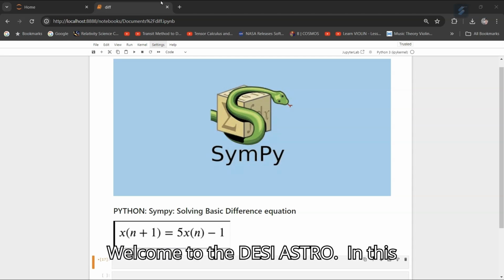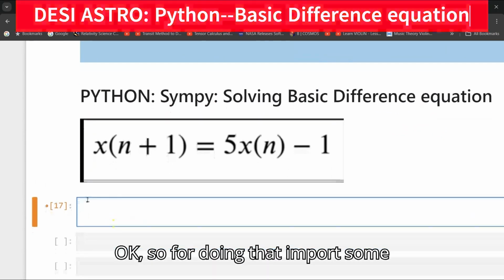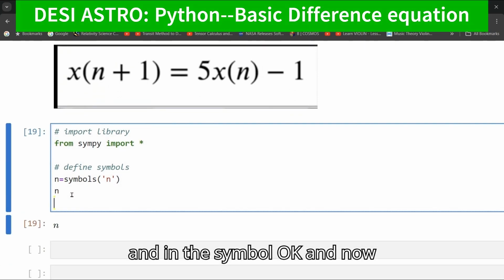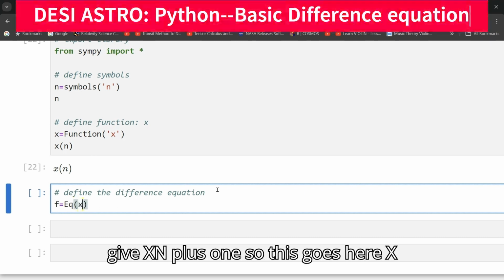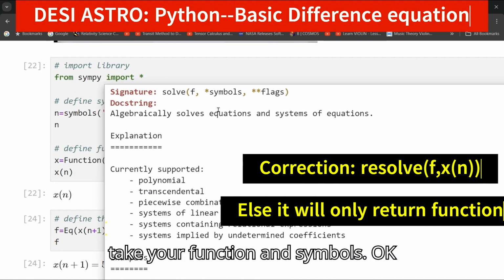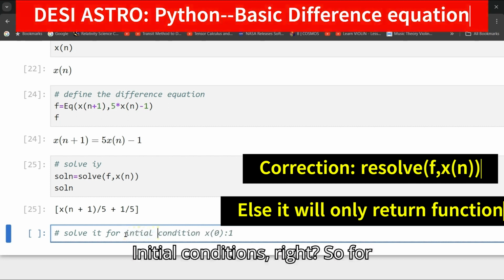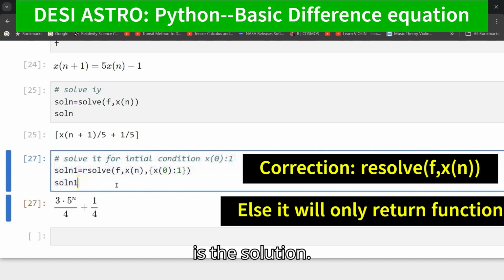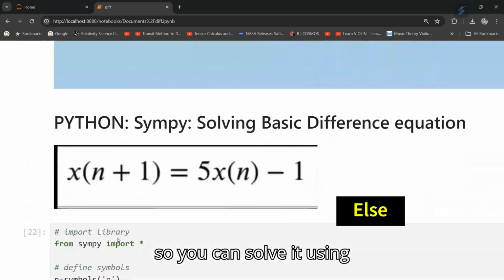Master Python for Physicists, Engineers, Mathematicians |PYTHON SYMPY SOLVE DIFFERENCE EQUATIONS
Welcome to a deep dive into the fascinating world of solving Difference Equations (ODEs) using Python. In this extensive tutorial, we will explore the powerful combination of SymPy for symbolic mathematics and Matplotlib for visualization, providing you with the essential skills to tackle ODEs in your scientific, engineering, or data science endeavors.

🔍 Understanding DEs:
We kick off by demystifying the core concepts of  Difference Equations, breaking down their types, and explaining why they are integral to various scientific disciplines. Whether you're an engineer optimizing a system, a physicist modeling physical phenomena, or a data scientist exploring dynamic patterns, ODEs are a fundamental tool in your arsenal.

🐍 Introduction to SymPy:
Meet SymPy, your go-to Python library for symbolic mathematics. Learn how to express ODEs symbolically, manipulate equations, and solve them with ease. SymPy eliminates the need for manual calculations, allowing you to focus on the conceptual understanding behind the mathematics.

💡 Solving ODEs with SymPy:
Walk through step-by-step examples of solving different types of DEs using SymPy. From first-order to higher-order equations, grasp the techniques to obtain analytical solutions. Gain insights into the behavior of dynamic systems and understand the significance of initial conditions in DE problem-solving.

📊 Visualizing with Matplotlib:
Enter the realm of visualization as we introduce Matplotlib, the quintessential plotting library in Python. Witness how to translate your ODE solutions into meaningful visualizations. Plotting not only enhances your understanding but also allows you to communicate your findings effectively.

🚀 Integrating SymPy and Matplotlib:
Combine the power of SymPy and Matplotlib to create a seamless workflow. Learn how to effortlessly transfer your symbolic solutions to numerical form for plotting. This integration ensures a smooth transition from mathematical representation to visual interpretation.

👩‍💻 Hands-On Examples:
Engage in hands-on examples, where we tackle real-world DE problems. From modeling simple harmonic motion to simulating population growth, these examples provide practical insights into applying ODEs to diverse scenarios.

🌐 Applications Across Disciplines:
Discover how DEs are used in various fields, from physics and engineering to biology and finance. Uncover the versatility of DEs and how mastering their solutions can open doors to a myriad of applications.

⚙️ Advanced Techniques:
Delve into advanced techniques such as solving systems of ODEs, exploring stability analysis, and understanding numerical methods for solving ODEs when analytical solutions are elusive.

👨‍🏫 Learn at Your Own Pace:
This tutorial is designed for learners of all levels. Whether you're a beginner looking to understand the basics or an experienced Pythonista seeking to enhance your skills, each section is crafted to provide a structured and comprehensive learning experience.

🎓 Ready to Master ODEs with Python?
Hit play, follow along, and empower yourself with the knowledge and skills to conquer ODEs using Python, SymPy, and Matplotlib. Let the journey to mastering ODEs begin! 🚀🐍📈

Cracking the Code: Solving ODEs with Python and Visualizing Dynamics with SymPy and Matplotlib"

"Pythonic Mastery: A Comprehensive Guide to ODEs with SymPy and Matplotlib for Scientists and Engineers"

"From Equations to Insights: Mastering ODEs in Python with SymPy and Matplotlib"

"Dynamic Solutions: ODE Mastery with Python, SymPy, and Matplotlib"

"Unlocking the Power of ODEs: Python, SymPy, and Matplotlib Explained"

"Python for Dynamic Systems: Solving ODEs and Visualizing Results with SymPy and Matplotlib"

"Sculpting the Future: ODE Mastery in Python with SymPy and Matplotlib"

"Mathematics in Motion: A Pythonic Journey through ODEs with SymPy and Matplotlib"

"ODE Wizardry: Python, SymPy, Matplotlib - Your Toolkit for Scientific Exploration"

"Python Unleashed: Solving ODEs and Crafting Visual Narratives with SymPy and Matplotlib"